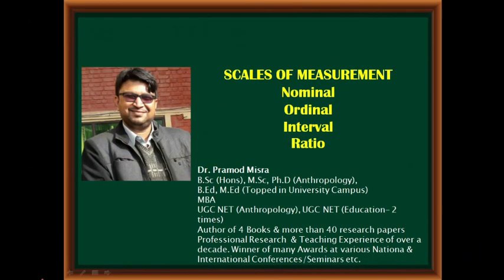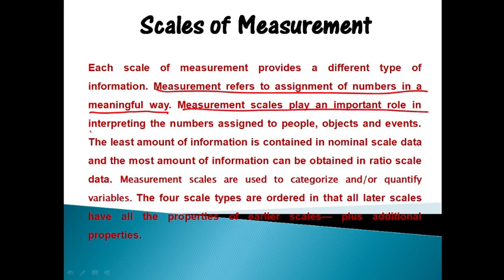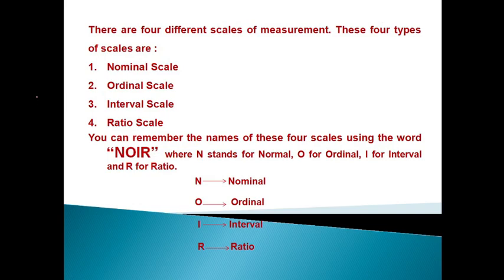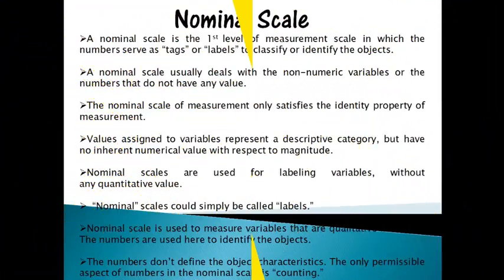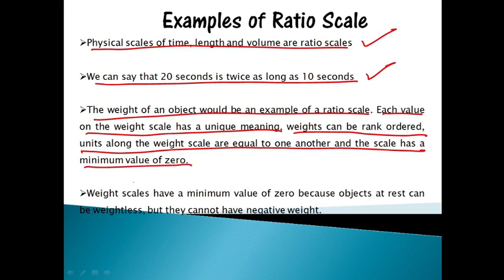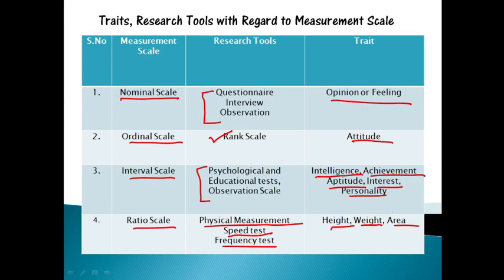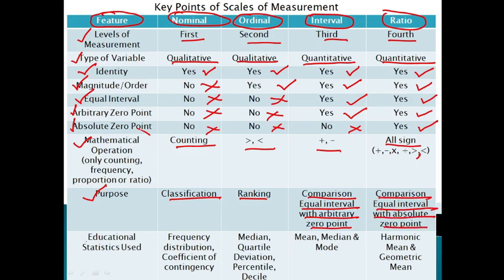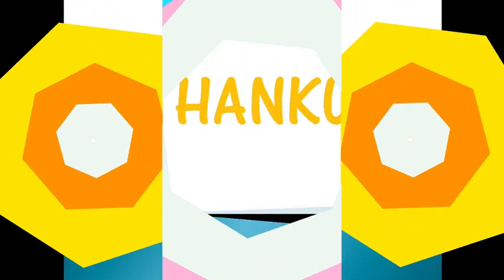Scales of Measurement ! Nominal ! Ordinal ! Interval ! Ratio !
This video will explain the Scales of Measurement in detail. All the four scales such as Nominal, Ordinal, Interval and Ratio are explained in detail. Definitions, Characteristics, Examples, Differences and Key Points are explained. It will be extremely useful for students of B.Ed, M.Ed, MA(Education), Research Scholars and aspirants of NTA NET Education Paper I and Paper 2 (Education).